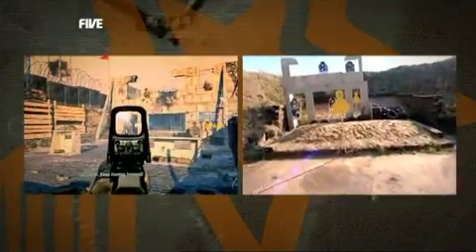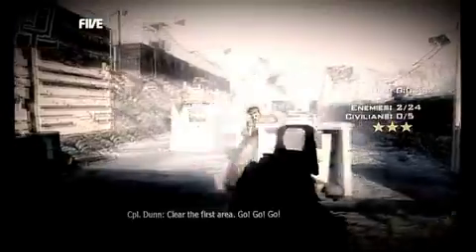The Gadget Show.Call Of Duty Modern Warfare 2 Live Pit Run